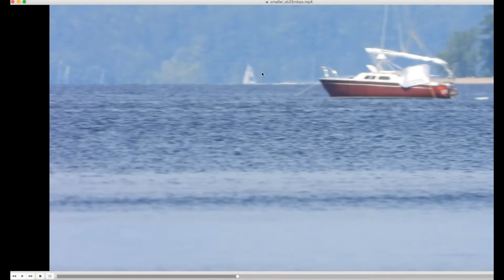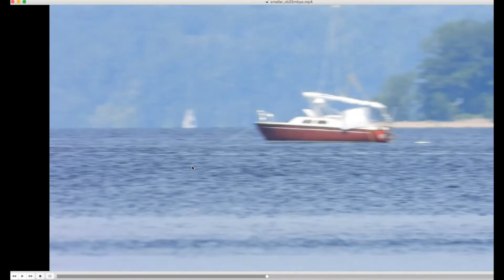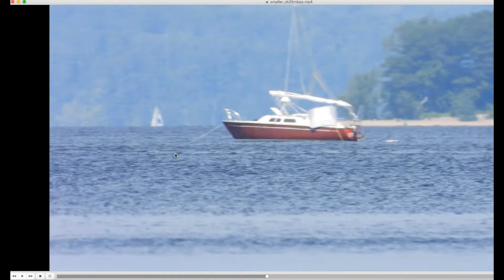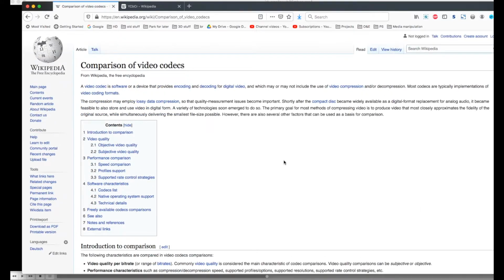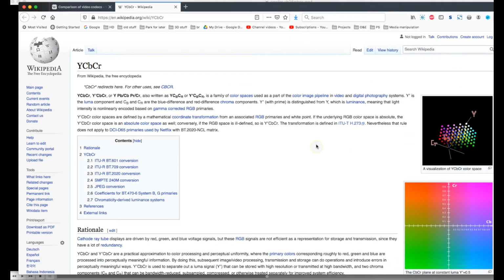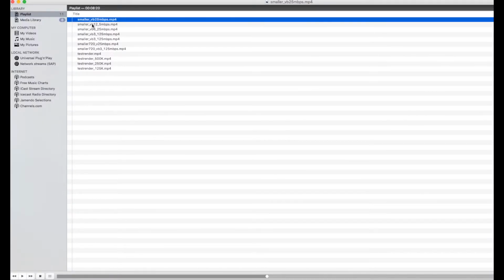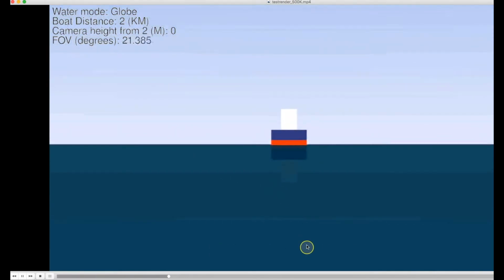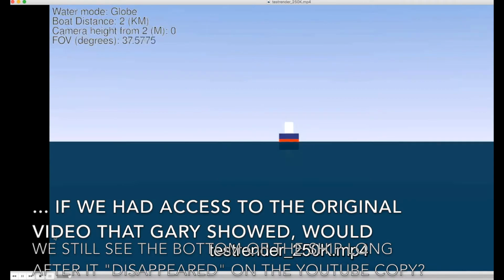Flat earth excuses: angular compression and Rayleigh Criterion. Part 3) video compression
Flat earthers are desperate to explain why you can't see the bottom of ships and why they are cut off by the horizon, so they explain it away with angular compression and the Rayleigh Criterion.

This is my take on the subject and in this part, I cover how detail is lost due to video compression of sub-sufficient bit rate. The amount of detail seen or not seen in a video has nothing to do with angular compression or where one happens to be looking, but is in fact limited by a video codec preserving or removing certain detail it considers non essential or beyond the allowed video bitrate.